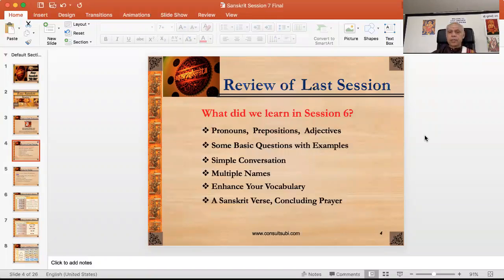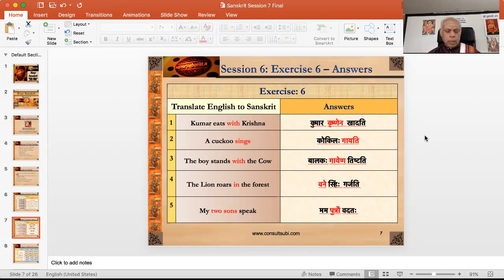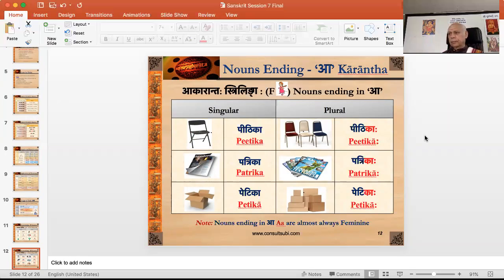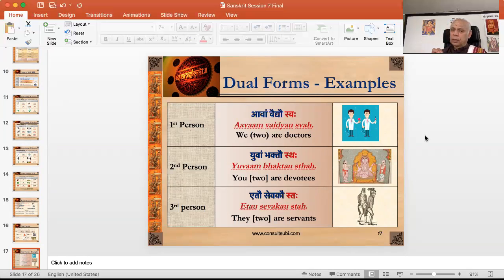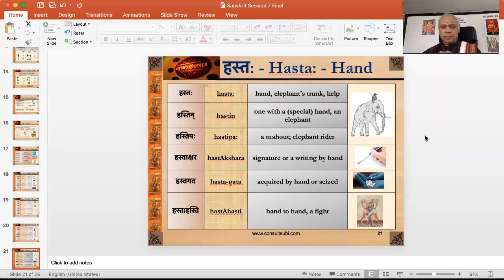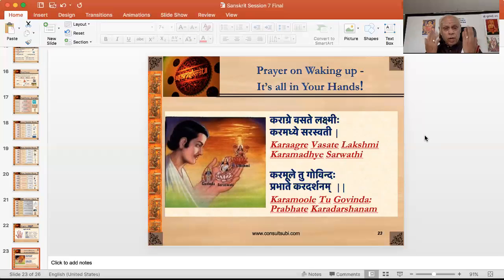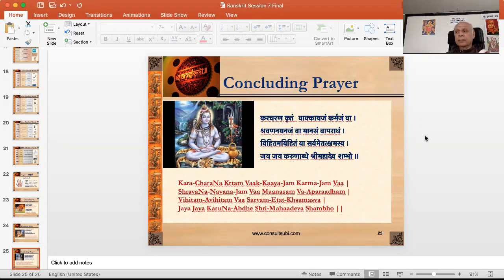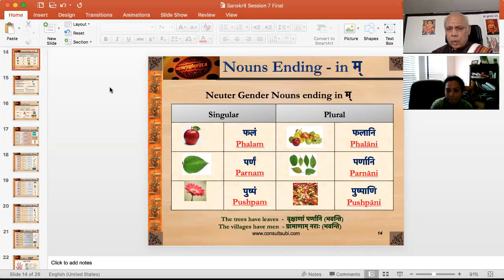Easy Sanskrit Session 7